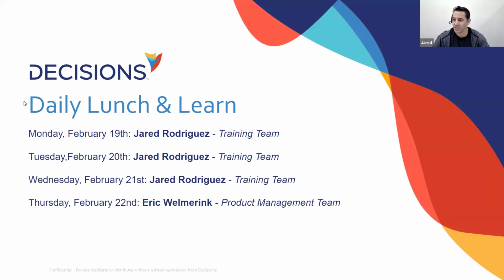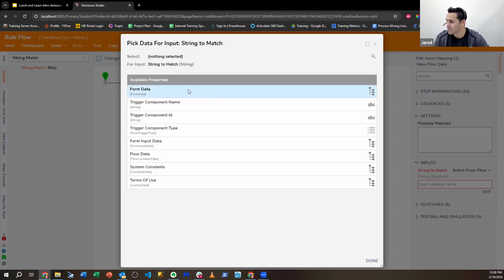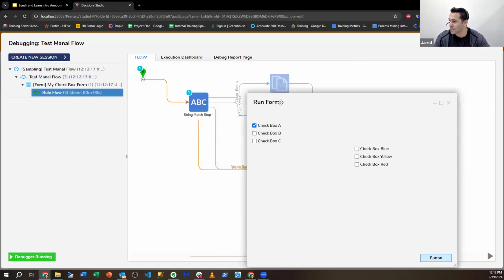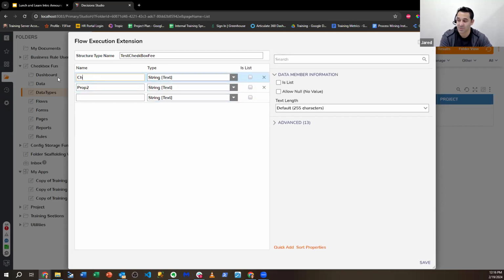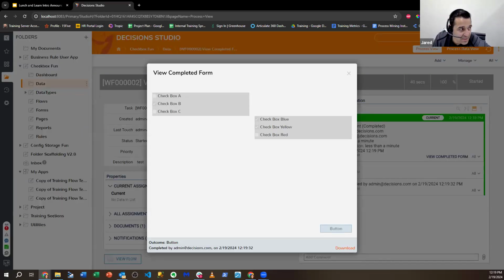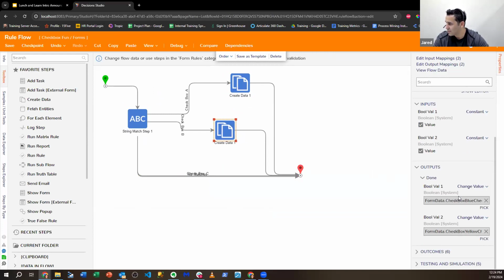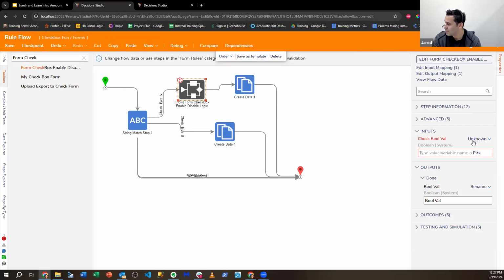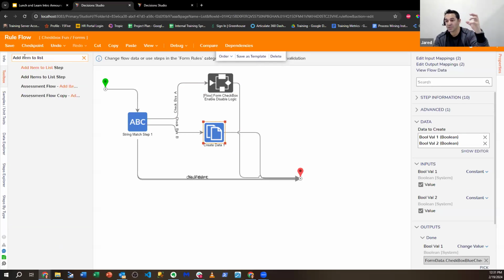Decisions Q&A Lunch and Learn 2/19/2024